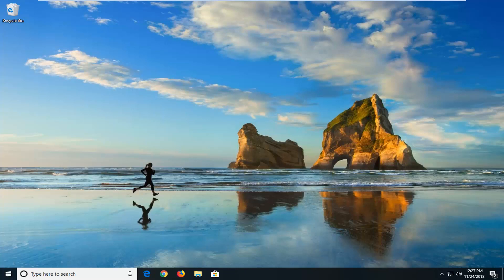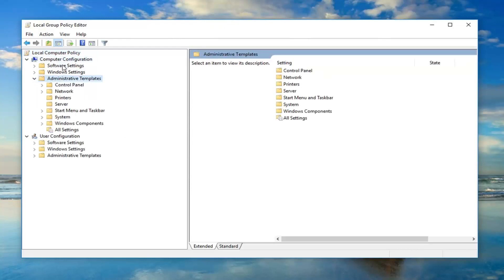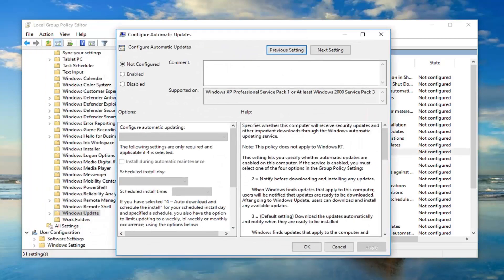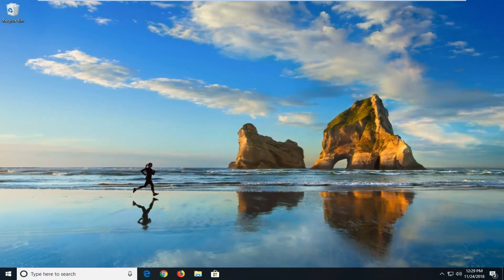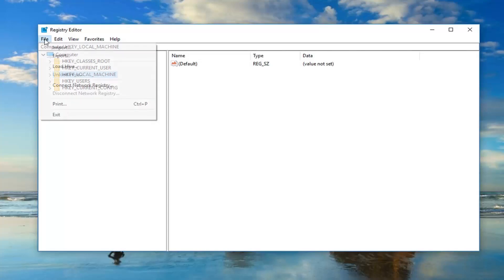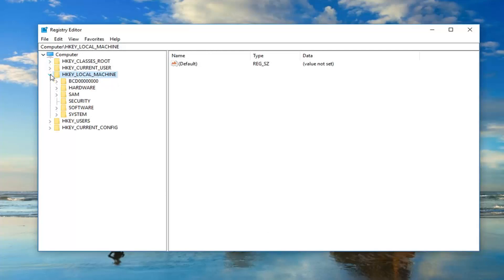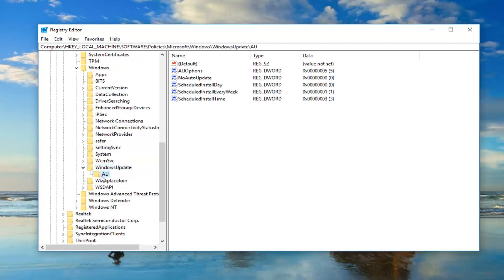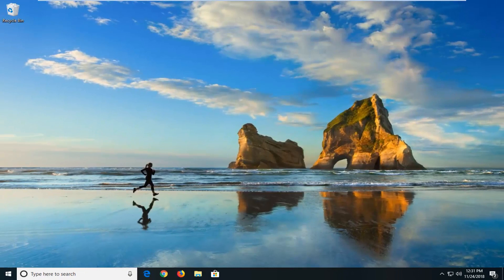Windows Update Cannot Currently Check for Updates Controlled by System Administrator Fix Windows 10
If while trying to change Windows Update preferences or manually update, you have received the following message – Windows Update cannot currently check for updates because updates on this computer are controlled, then know that this error is usually encountered in managed systems where an Administrator controls permissions on the system. The reason is that the user is unable to modify the Windows Update preferences or manually update the operating system, because a group policy prevents him from doing so, and the only person who could change the same is the administrator of the system.

Windows Update error “Windows update cannot currently check for updates because the service is not running. You may need to restart your computer” probably occurs when Windows temporary update folder (SoftwareDistribution folder) is corrupted. To easily fix this error, follow the below steps in this tutorial.